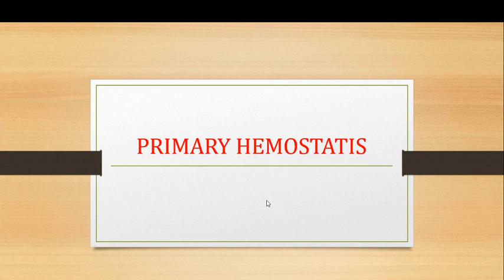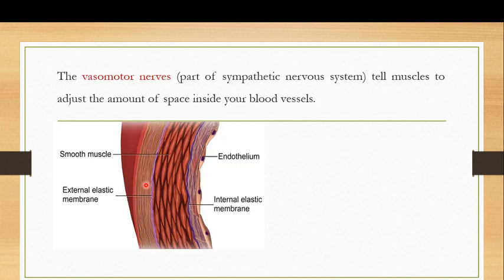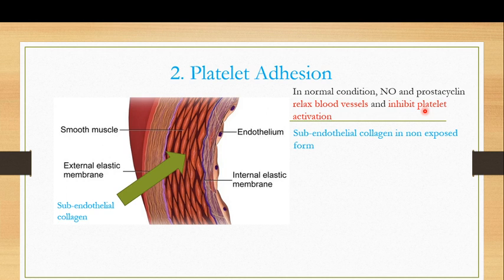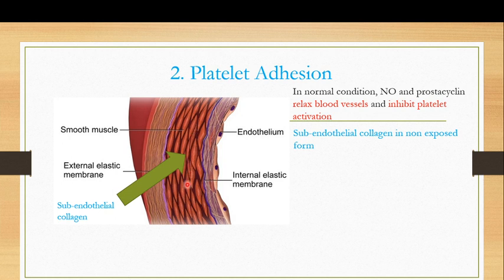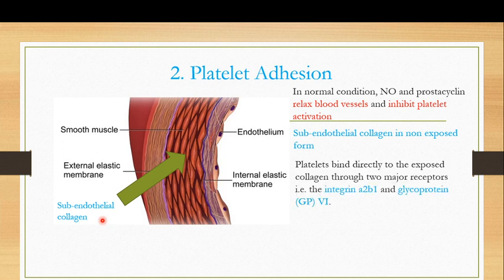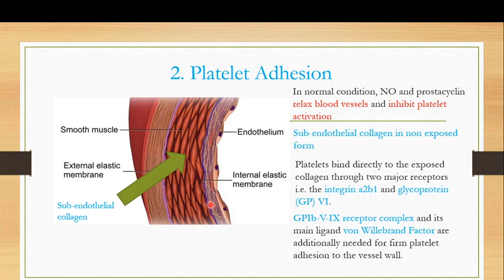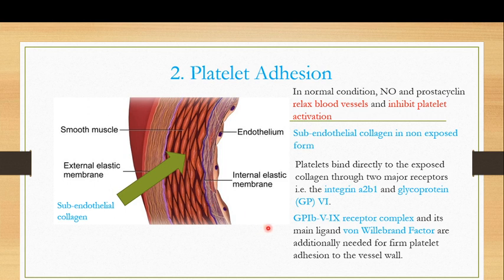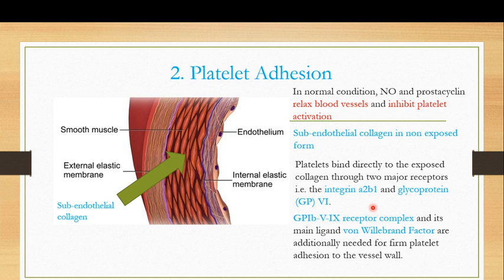Primary Hemostasis Part 2; Platelets Adhesion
This is the 2nd video on the Primary Hemostasis and is focusing on Platelets Adhesion. The link to the other videos are the following
In normal condition, NO and prostacyclin relax blood vessels and inhibit platelet activation. But in case of damaged, the platelets binds to exposed  Sub-endothelial collagen. Platelets bind directly to the exposed collagen through two major receptors i.e. the integrin a2b1 and glycoprotein (GP) VI.
GPIb-V-IX receptor complex and its main ligand von Willebrand Factor are additionally needed for firm platelet adhesion to the vessel wall.